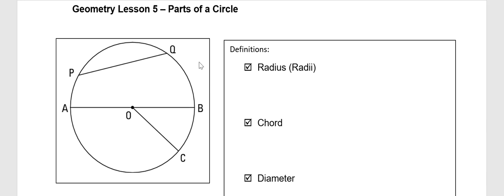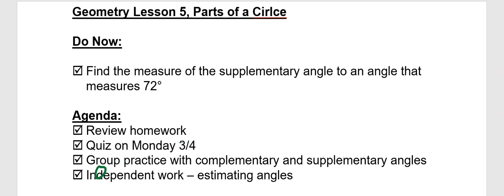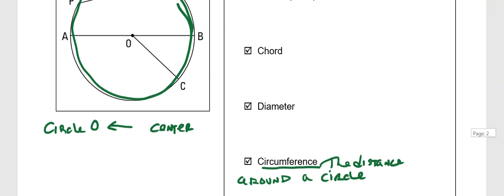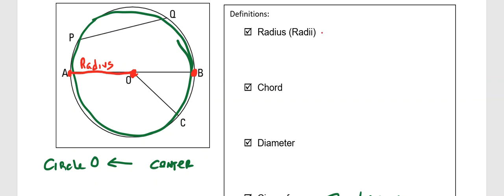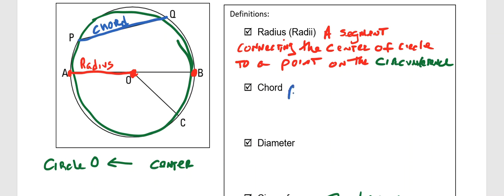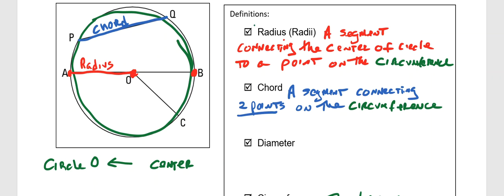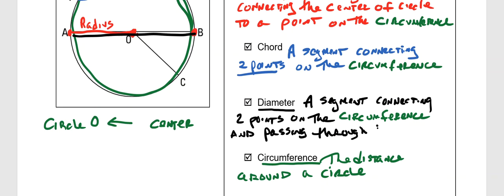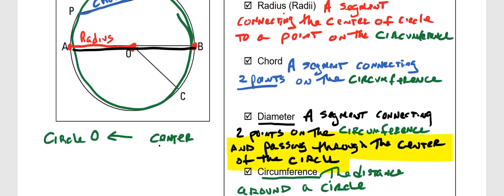GEOMETRY anatomy of a circle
Defining parts of a circle